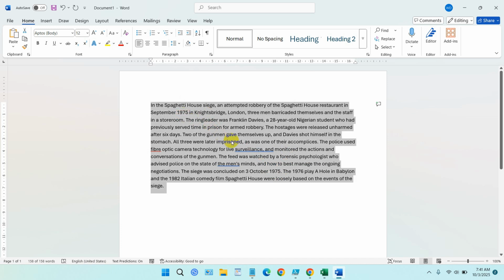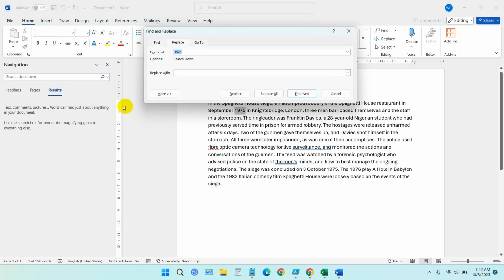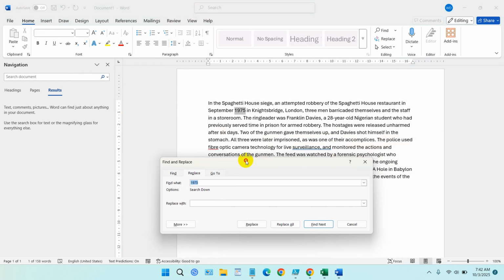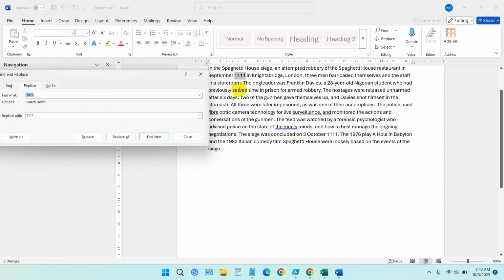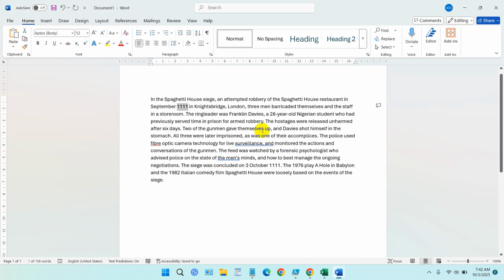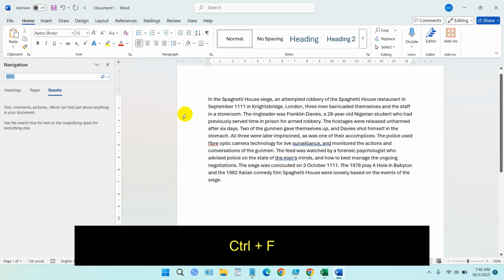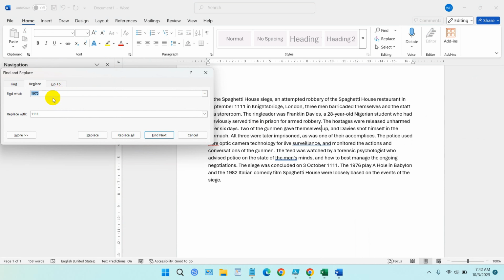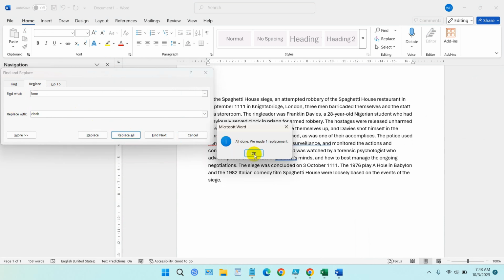How to replace words in word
In Microsoft Word, we can replace a specific word in our worksheet using the Replace All method or by replacing it one by one.